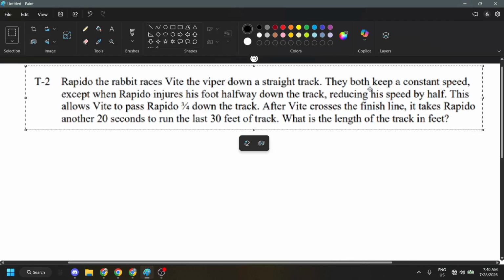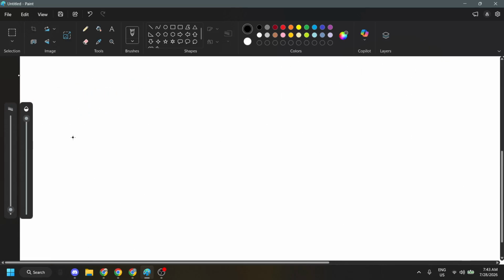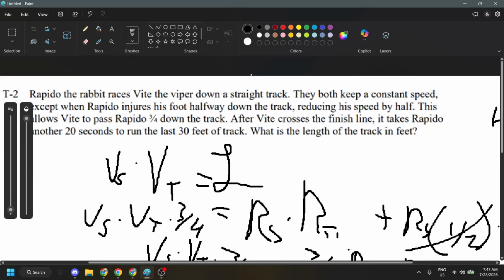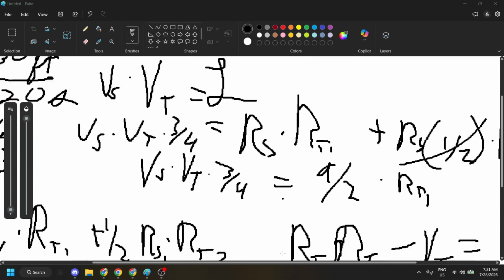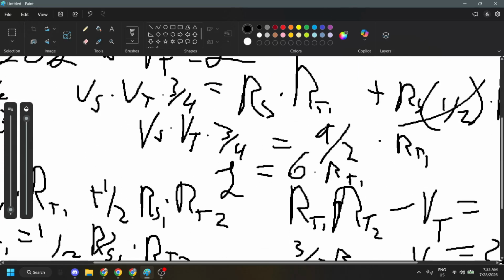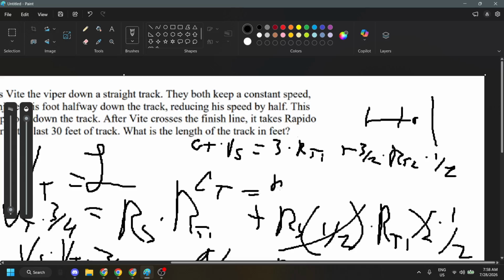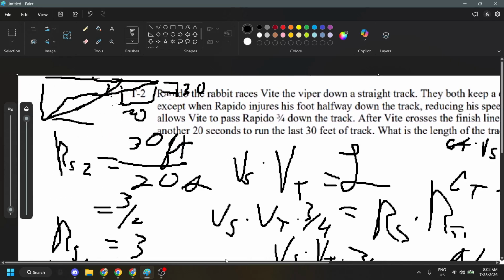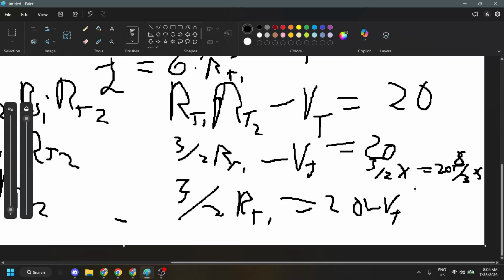doing math every day until I quit, day 489 | 5-t-2 sad problem